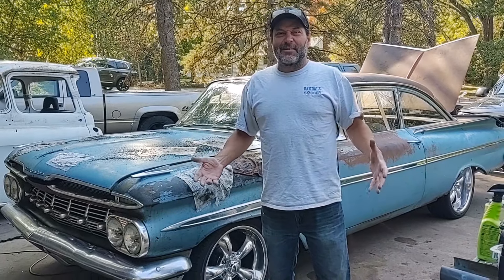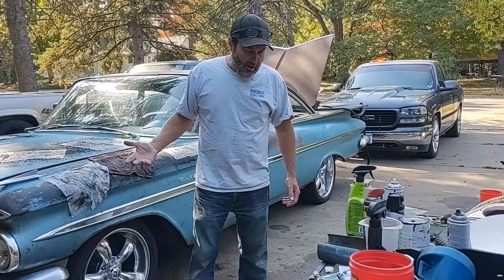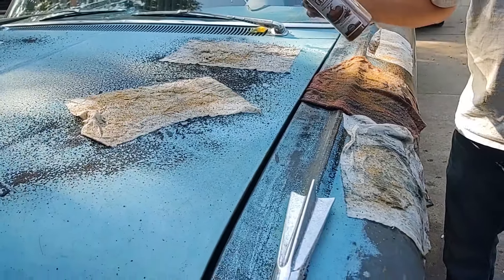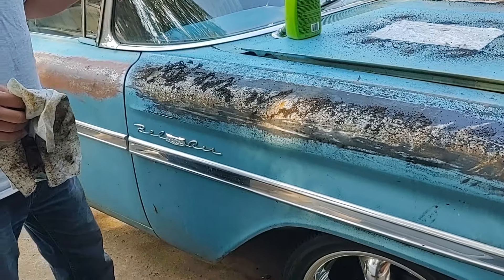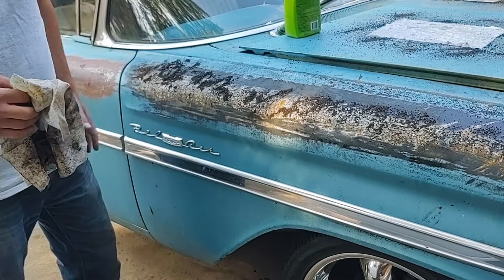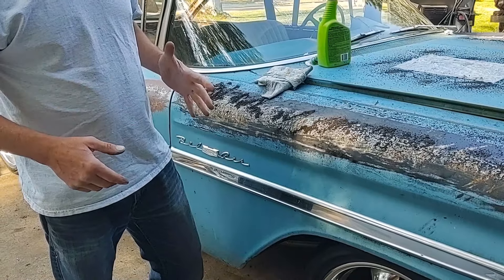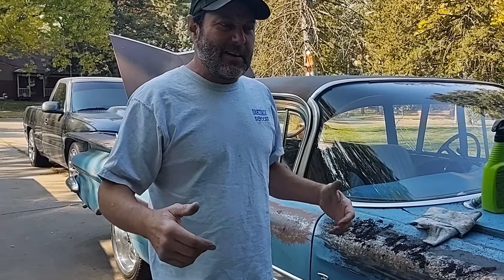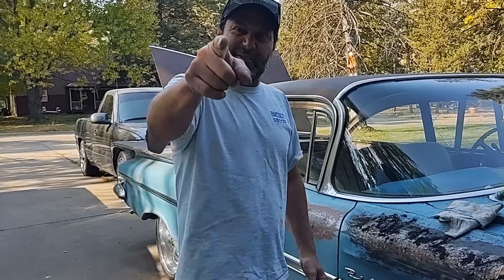Advanced Patina Techniques for Classic Cars | Perfecting the Vintage Look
Welcome back to the second part of our patina series! In this video, we dive deeper into advanced techniques for achieving that perfect vintage patina on your classic car. We'll explore rust stabilization, advanced blending methods, and finishing touches to make your car look naturally aged while preserving its character. Whether you're working on restoring or maintaining a classic, this guide will help you take your patina to the next level.